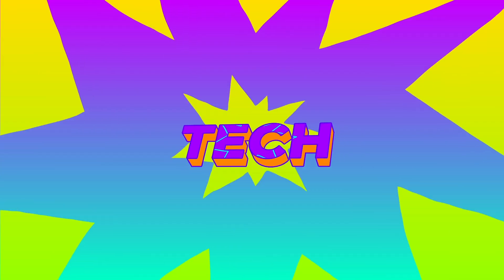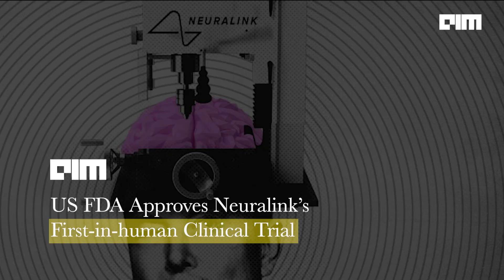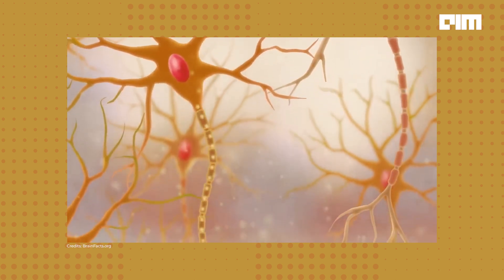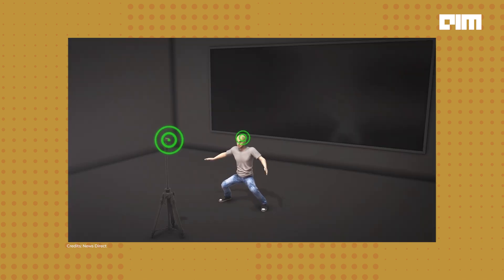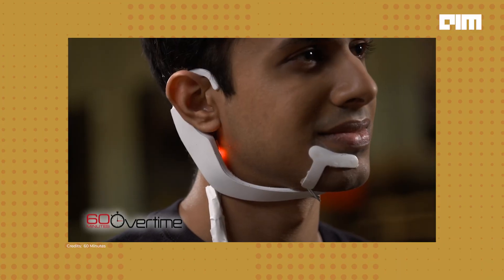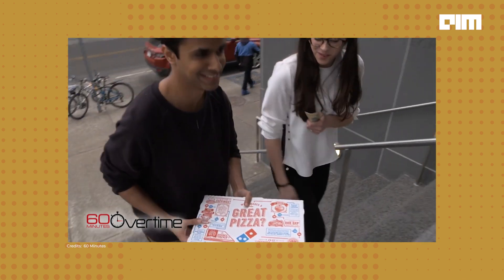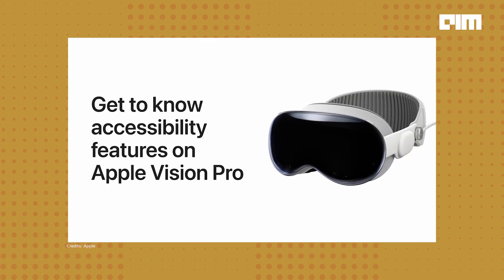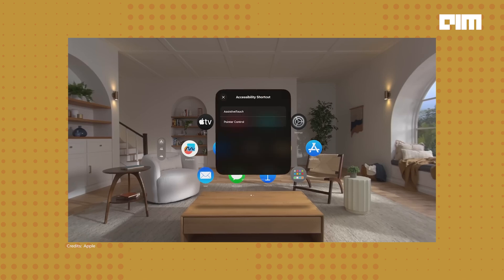Elon Musk's Neuralink Implants First Chip in Human Brain - Analytics India Magazine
Uncover the future of accessibility design with Tech Positivity in Episode 9, as we delve into the groundbreaking impact of Elon Musk's Neuralink. Witness the unveiling of Neuralink's human brain implant and explore its potential to revolutionize accessibility through brain-computer interfaces. From understanding brain neurons to discussing the limitations and alternatives like AlterEgo and Apple Vision Pro, join us on this journey of tech innovation. Don't miss out on the discussion shaping tomorrow's accessible world.